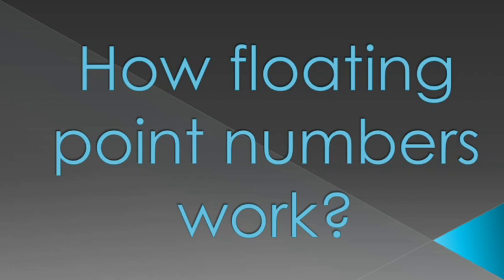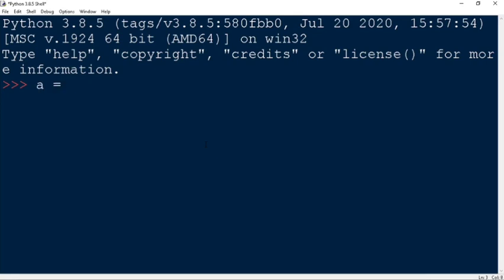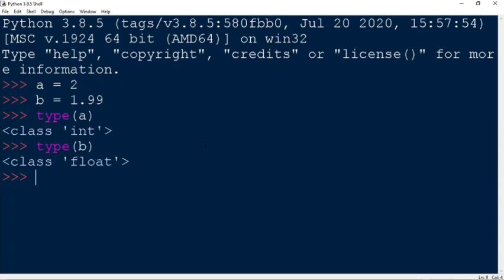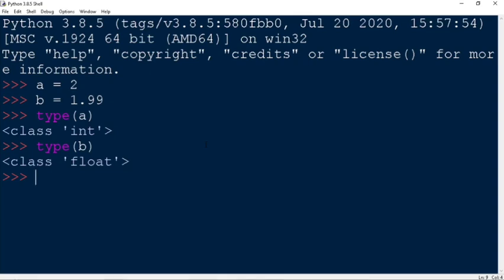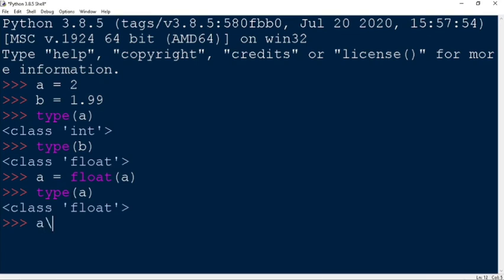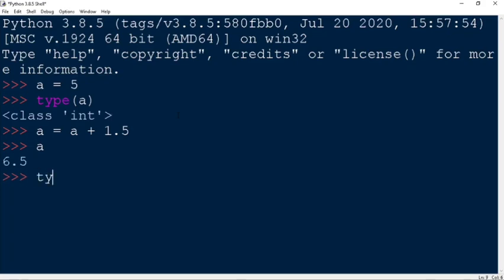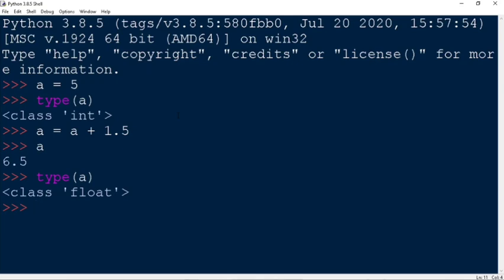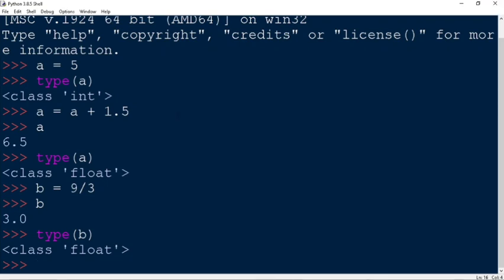How to work with Floating Point Numbers in PYTHON!